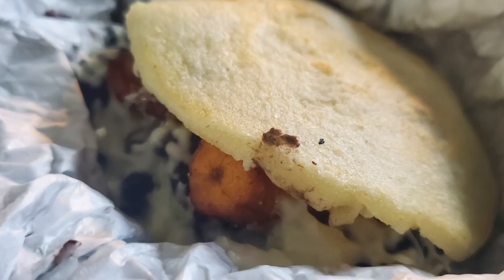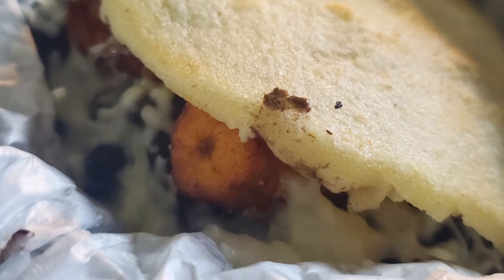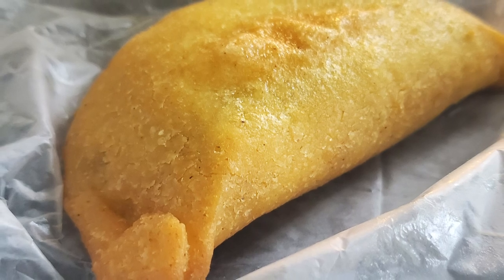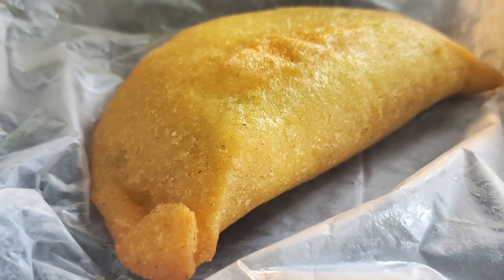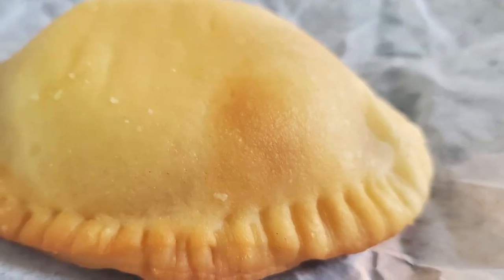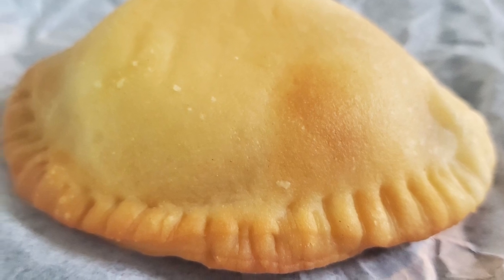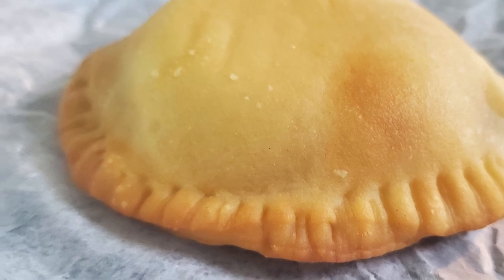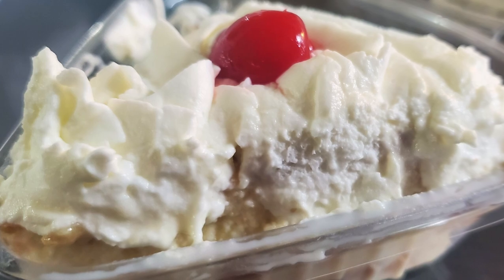Savory snacks or delectable dinners: Latin Cravings Factory delivers | GO 419 Takeout Takeover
Crispy handheld treats, creamy desserts and meal plans for the family; Latin Cravings is a hidden gem in the 419.